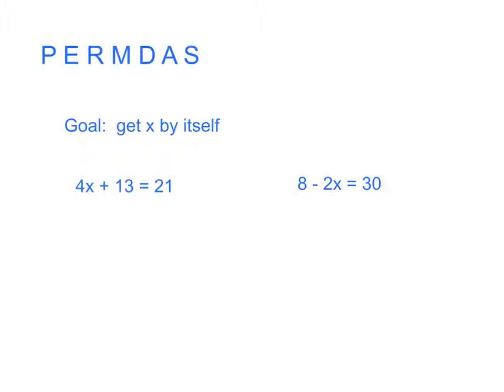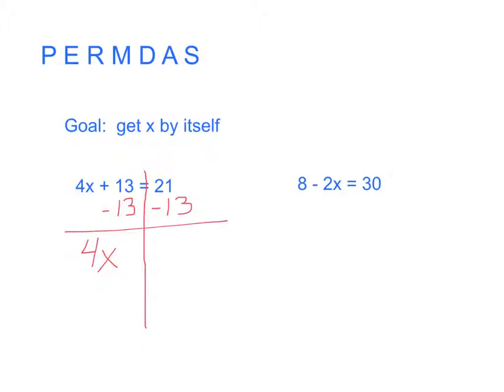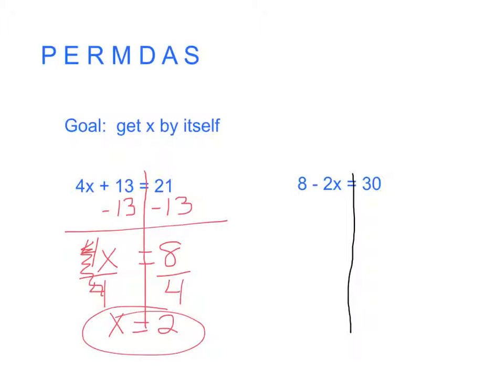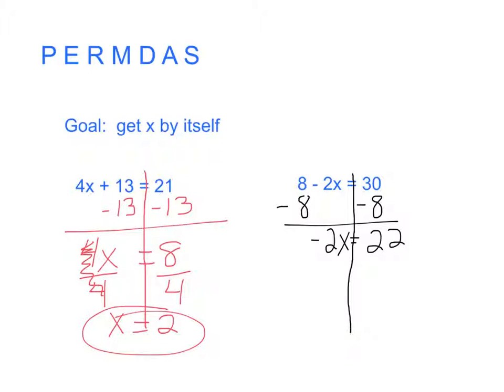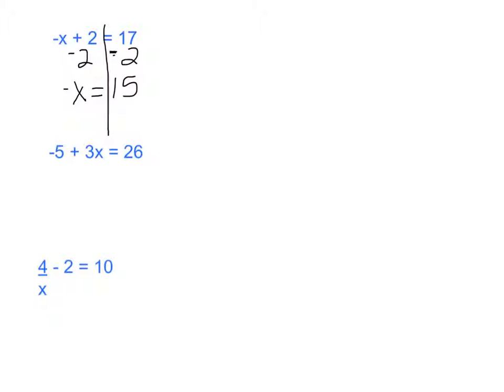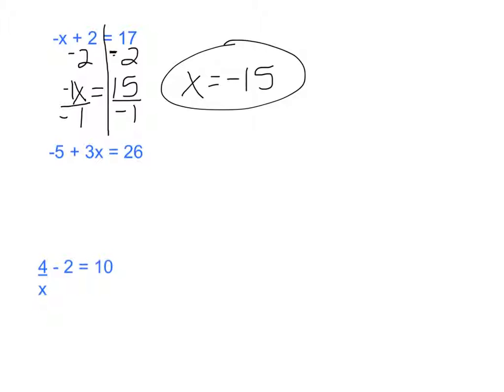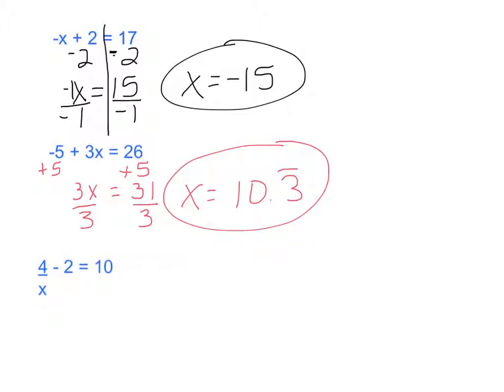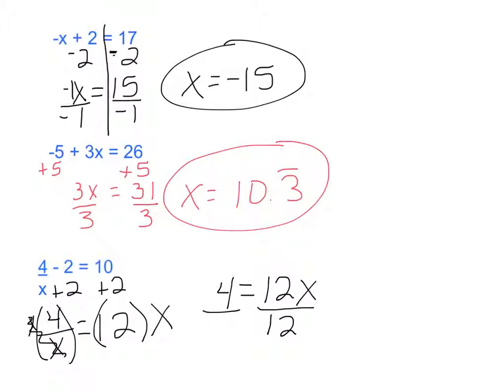Unit 1 day 2 two step equations